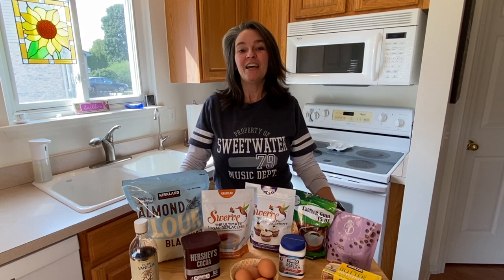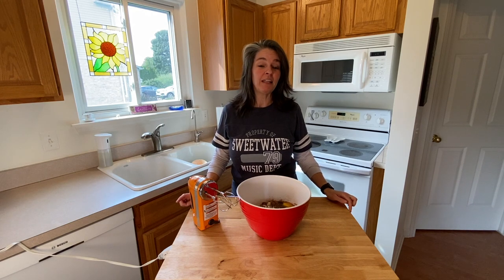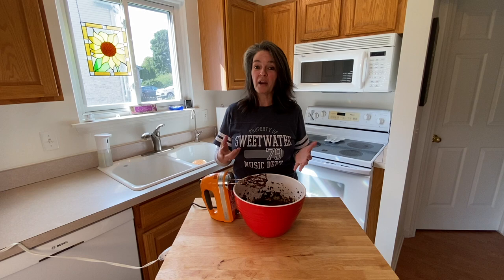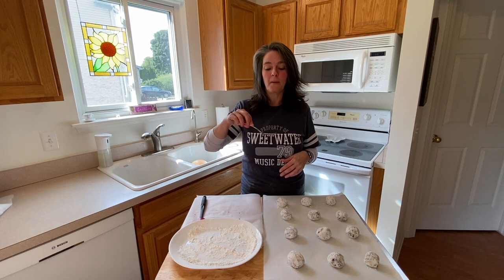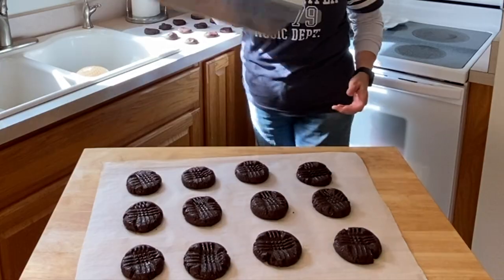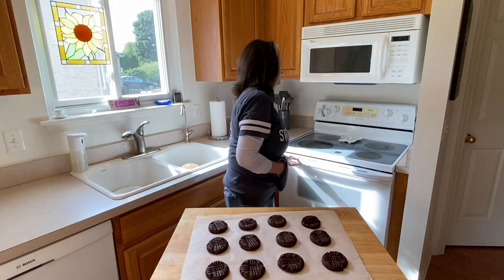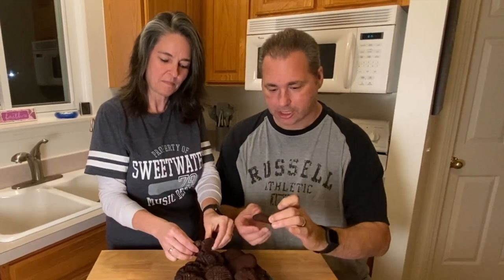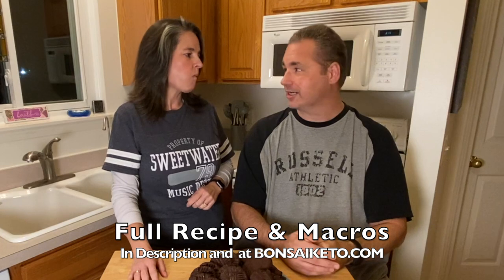THE BEST KETO CHOCOLATE COOKIE RECIPE EVER - 2 WAYS HERS & HIS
KItchenAid Mixer
XL Cookie Sheet
Small Bowls
Parchment Paper

Our full list of items in our amazon store

The Recipe for this amazing cookie

CHOCOLATE / CHOCOLATE CHIP COOKIE

The ingredients:
• 1⁄2 Cup unsalted butter
• 1 3⁄4 Cups Swerve granular
• 2 Cups blanched almond flour
• 1 Cup unsweetened cocoa powder
• 4 large eggs
• 1 tsp vanilla extract
• 2 tsp baking powder
• 1⁄2 tsp xanthan gum
• Swerve confectioner

The directions:

1) Preheat your oven to 350 degrees

2) Cover your cookie sheets with parchment paper

3) Using a mixer, combine butter, Swerve granular, almond flour, cocoa powder, eggs, vanilla, xanthan gum and baking powder

4) Form 24 balls

5) Fill a plate with Swerve confectioner’s and roll each ball coating well – you can keep them in a ball or flatten with a fork

6) Bake for 15 – 20 minutes depending on your oven

7) Cool completely before storing in air tight containers

Macros Per Cookie -
Her Way
With Swerve confectioner’s 12 cookies (half the dough)
Net carbs: 1.4 grams
Fiber: 2.4 grams
Fat: 10.2
Protein: 3.7
Calories: 119

His Way
With chocolate chips – no confectioner’s 12 cookies (half the dough)
Net carbs: 1.9 grams
Fiber: 3.3 grams
Fat: 11.2
Protein: 3.7
Calories: 134

Mailing Address:
Bonsai Keto